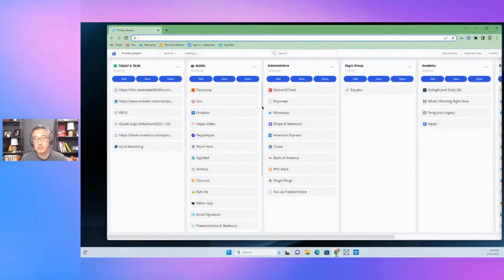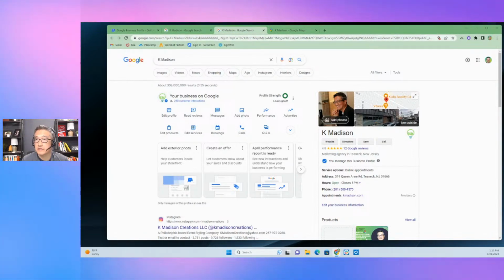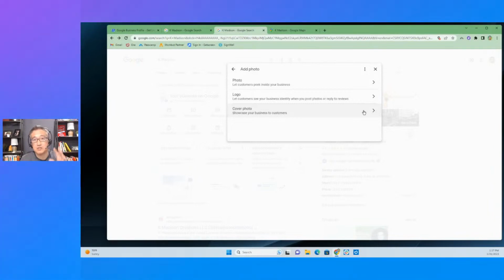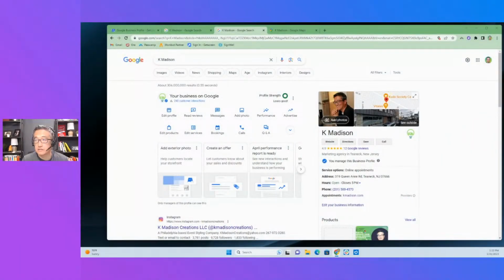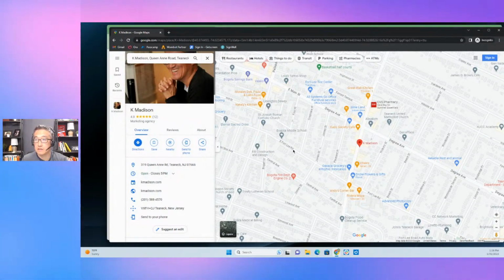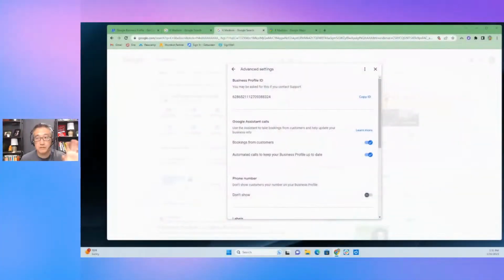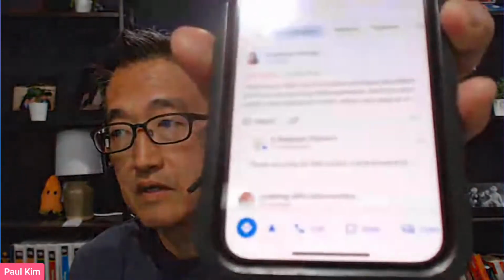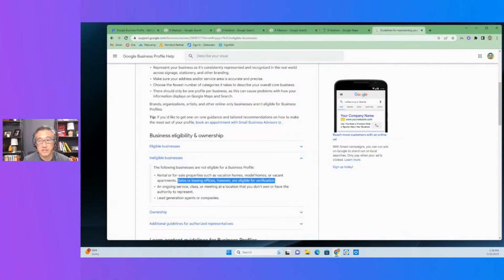Google Business Profile Questions and Answers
We'll answer the questions we get about Google Business Profile and walk you through the entire process.

✅ Fast Track Course to Your 1st Customer in 30 days
✅ Core Offers Snapshot for Local Businesses
✅ Private Members Community
✅ 1 on 1 Kickoff Call w Paul Kim
✅ Weekly Group Coaching Call w/ Paul Kim
✅ Support to Onboard Your First Customer

🎯Ways to Work with Paul and K Madison Team
👉 1. Done For Service
Schedule a strategic consultation and discover the potential transformations we can achieve for you and your business.

👉 2. Hop on board with our Pro360.io Platform, team up with our strategic consultation, and set up your business for a six-figure income!

👉 3. For Marketers … Sign up for a GoHighLevel trial and establish a lucrative SaaS/ Marketing Business with potential for six-figure earnings!

I am an independent entity from HighLevel. I am not an agent or employee of HighLevel and have no authority to make binding contracts or represent HighLevel. I receive referral payments from HighLevel. The opinions expressed here are my own and shall NOT be interpreted or considered as representations, guarantees, or statements made by HighLevel Inc or any of its subsidiaries, agents, or assigns.